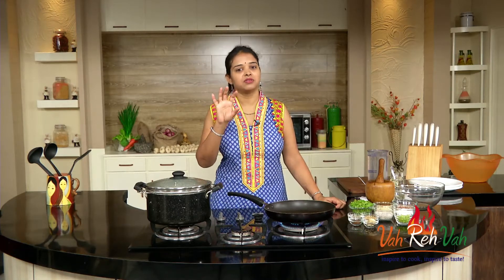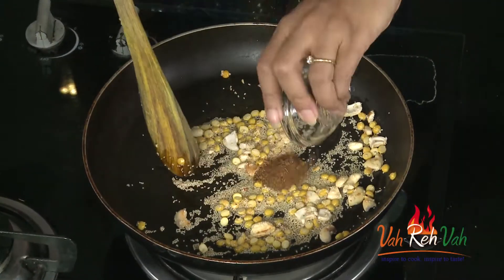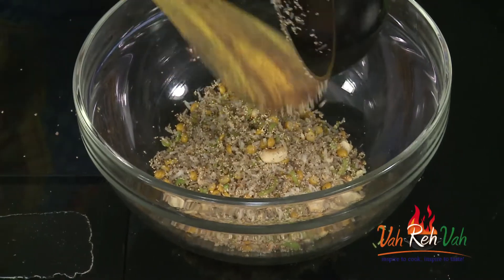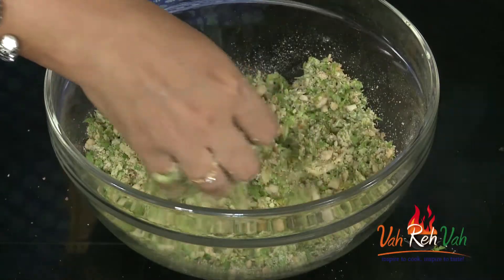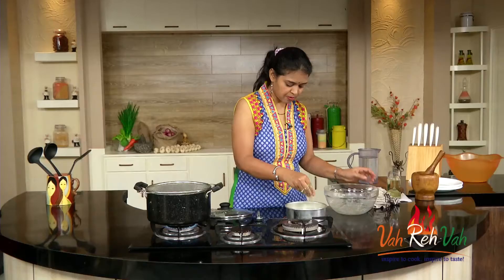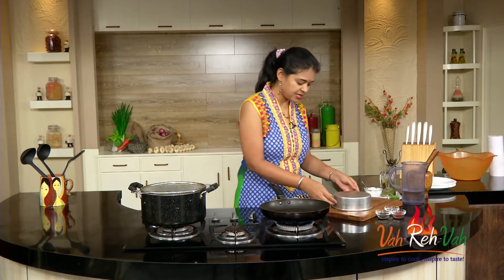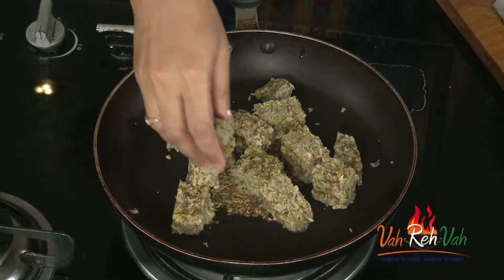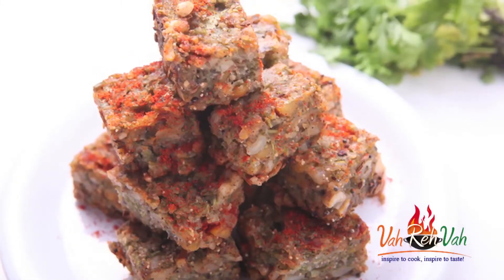CORIANDER STEAMED CAKES - Mrs Vahchef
These are steamed coriander leaves and gram flour cakes, cut and fried crisp, available in many Maharashtrian restaurants and stores.

INGREDIENTS:

Cashew nuts    1 tbs
Coconut(grated)    2 tbs
Groundnut     ½ cup
Coriander leaves(chopped)    1 cup
Chick pea flour    ½ cup

METHOD:

1. Heat 3 tbs oil in a pan and add cashew nuts, chana dal and switch off the flame.

2. Add poppy seeds, garam masala, green chillies, coconut and saute it.

3. Crush the groundnut coarsely using pestle.

4. Take a bowl and add groundnut powder, roasted mixture, coriander leaves, chick pea flour, rice flour, salt, water and mix thoroughly.

5. Apply oil to a cake tin and transfer the above mixture and spread it evenly.

6. Place it in the streamer and stream it for 10 to 15 mins.

7. Demould it and cut into pieces.

8. Heat 2 tbs oil in a pan and add mustard seeds, cumin seeds, steamed pieces, sprinkle red chilly powder and toss it.

9. Now the coriander steamed cake is ready to serve hot.